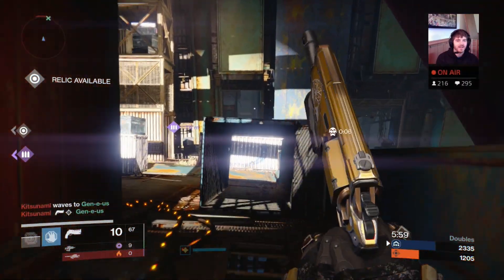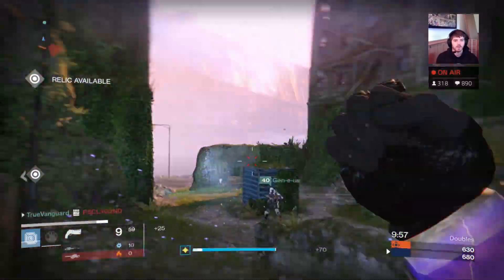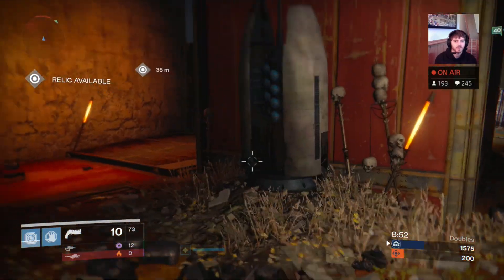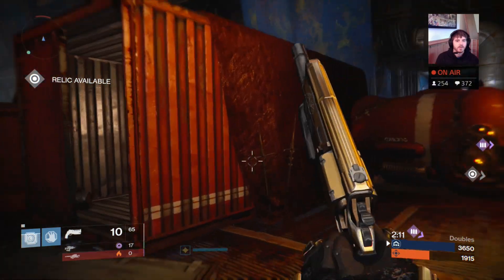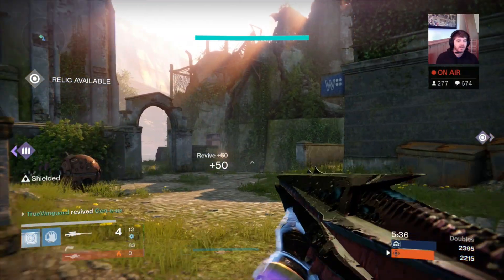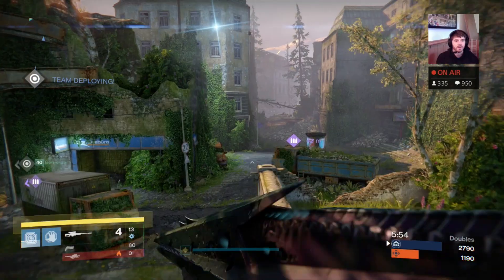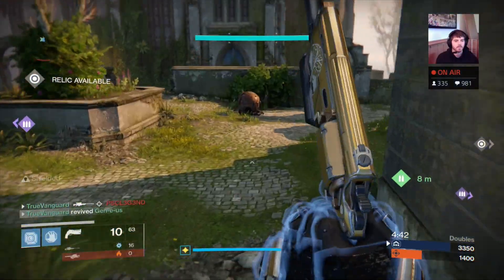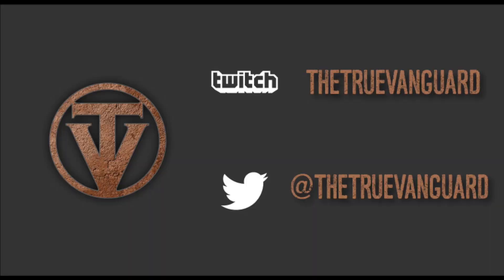Doubles: Collapsing and Coordinating (Part 1)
2 is company, 3's a crowd.